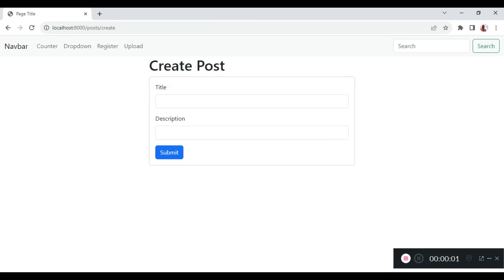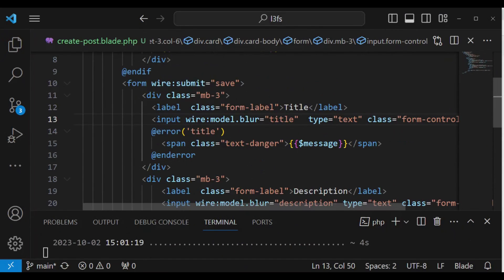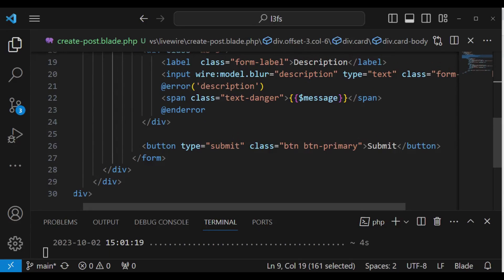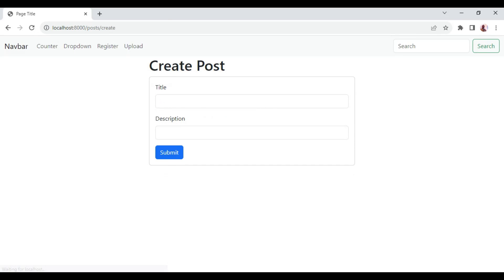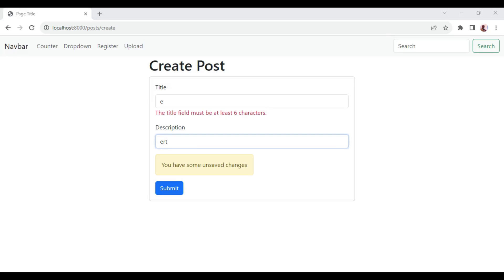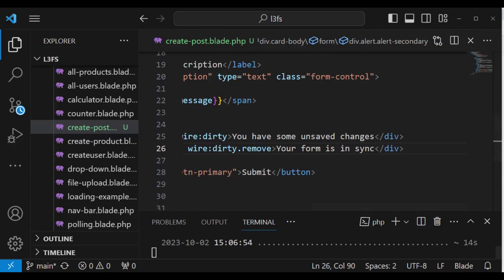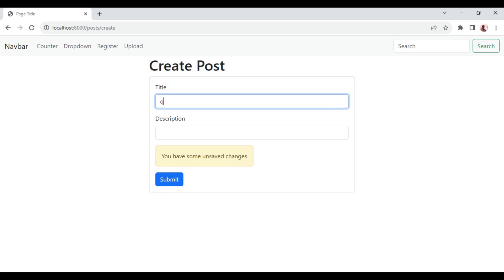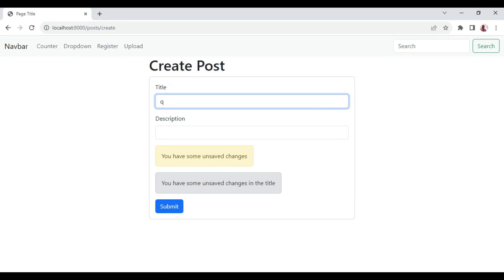Dirty states | Laravel Livewire 3 from Scratch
In this episode we will learn about dirty states in livewire 3. We can validate data in realtime, it is also possible to save a form as the user types in the input box. There is a possibility in this case that the user may not be fully aware if all changes have been saved. In this case dirty states are useful.